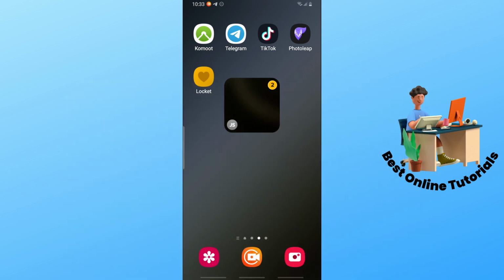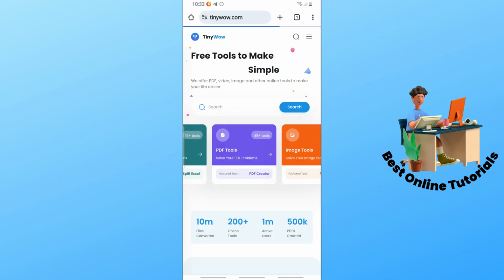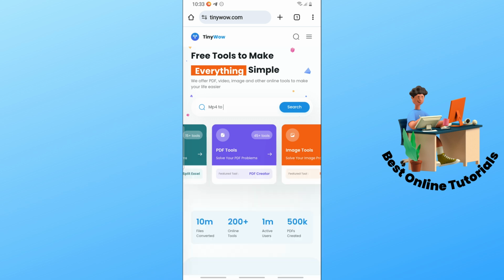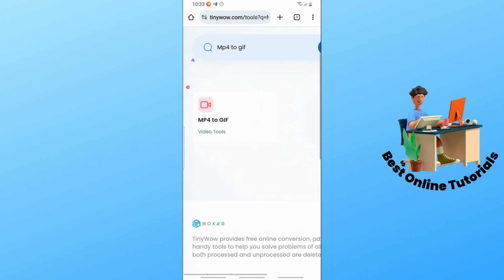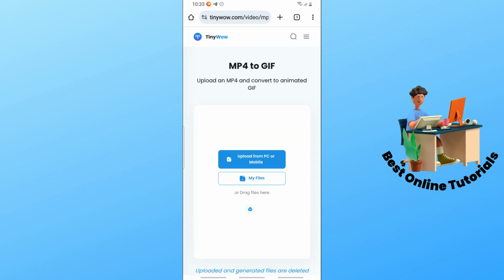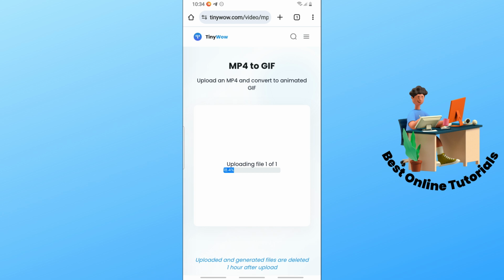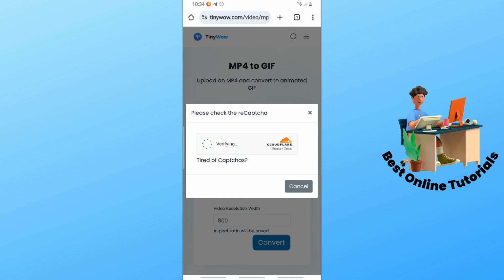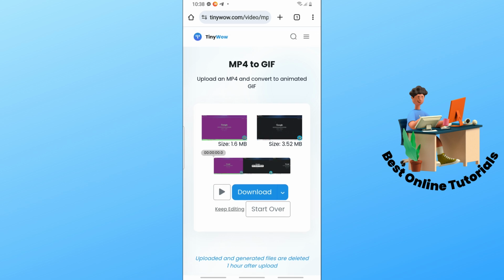How to convert a video from mp4 format to GIF format with TinyWow FREE tool! (Works 2026)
How to convert a video from mp4 format to GIF format with TinyWow FREE tool!

Learn how to convert MP4 to GIF for free in just seconds using TinyWow! In this tutorial, we'll show you a simple and easy way to turn your favorite video clips into animated GIFs without spending a dime. Whether you're a content creator, marketer, or just someone who loves sharing funny moments on social media, this trick is a game-changer. So, what are you waiting for? Watch till the end to find out how to turn your MP4 into a GIF in no time!